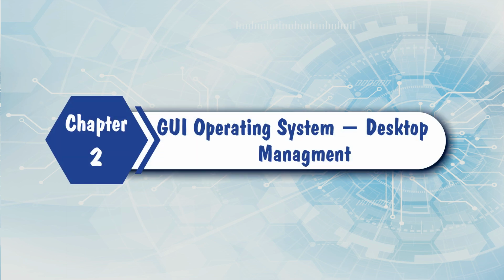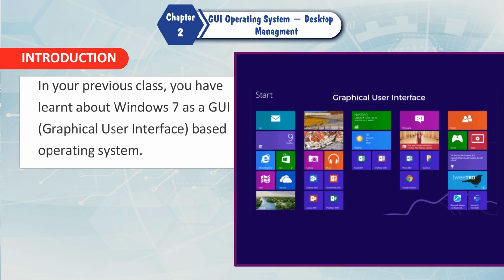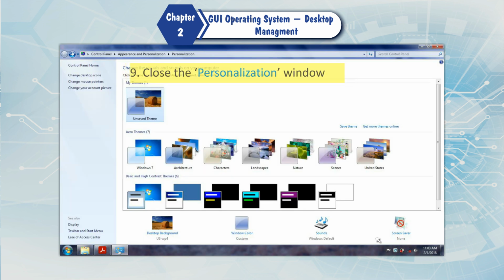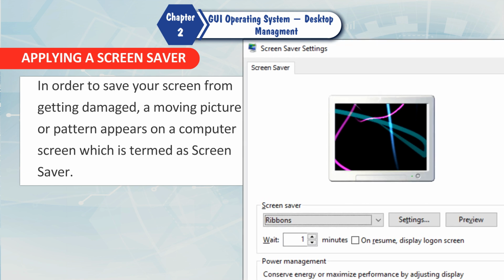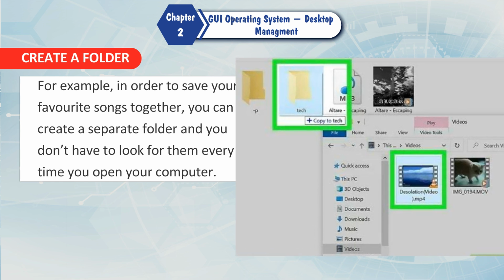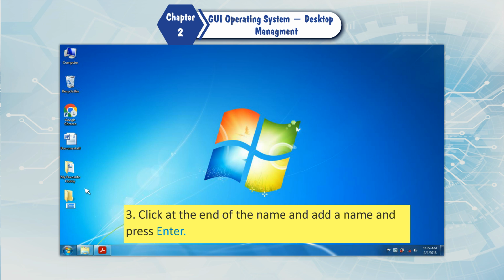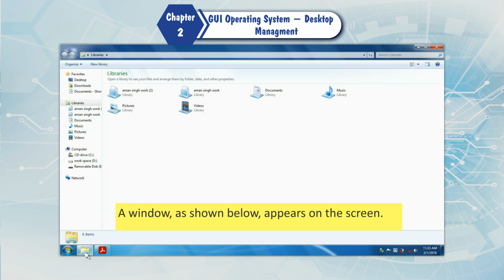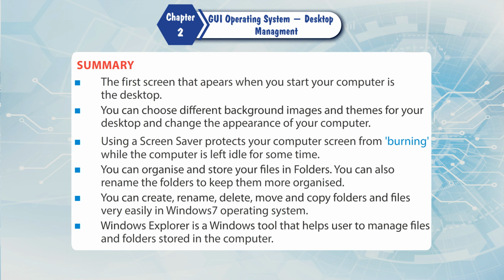Ch 2 | Jay Cee | digital world | Class 4 | GUI Operating System – Desktop Managment | For children